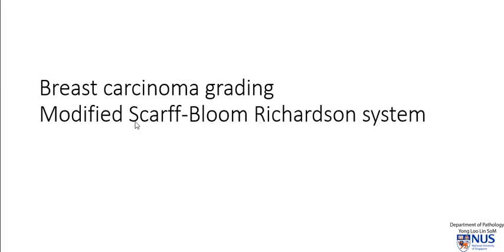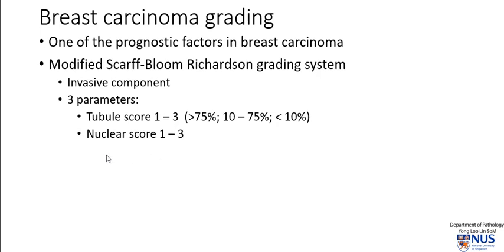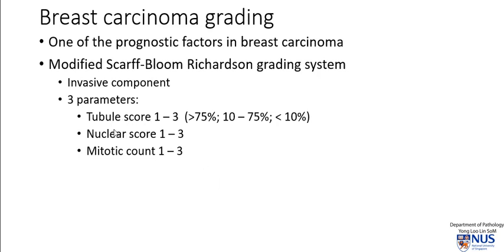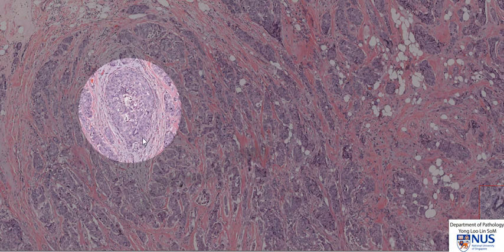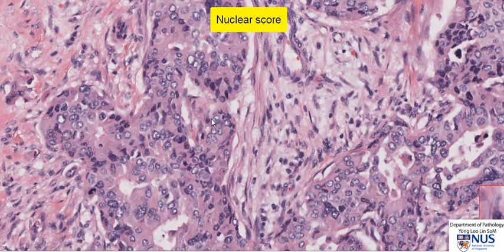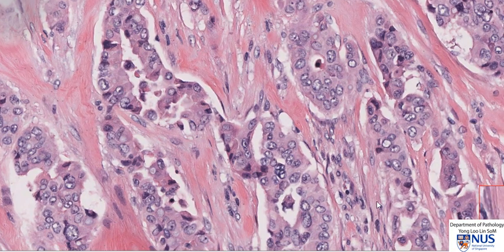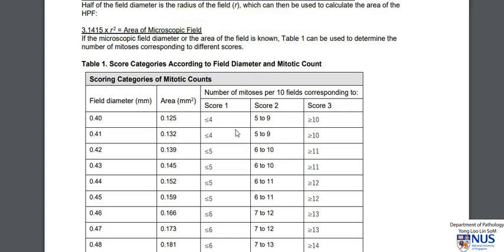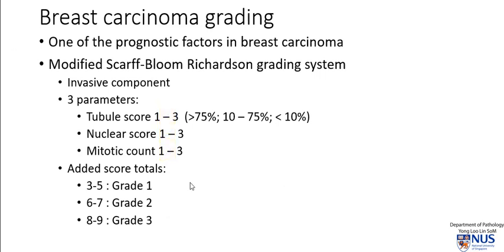Grading of Breast Carcinoma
How a pathologist performs grading of breast carcinoma using the modified Scarff-Bloom Richardson system.